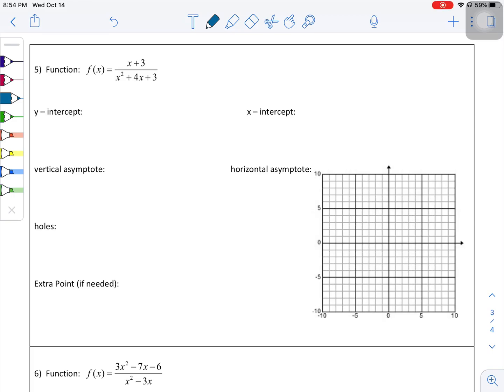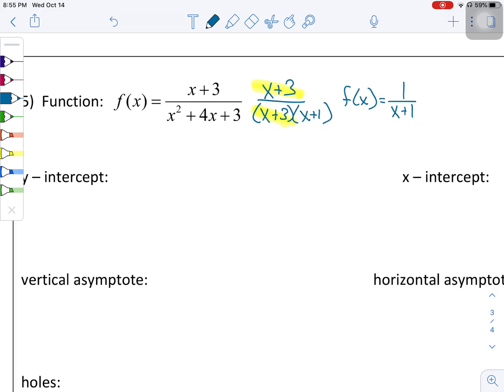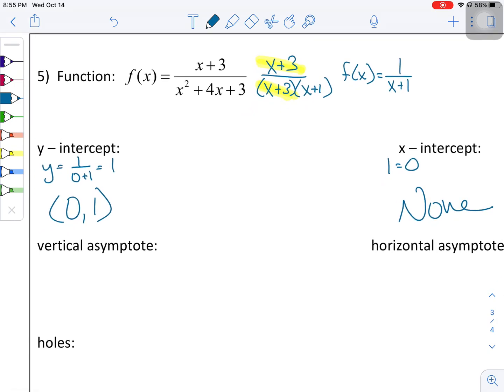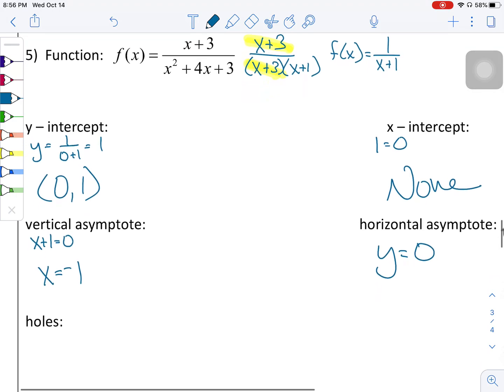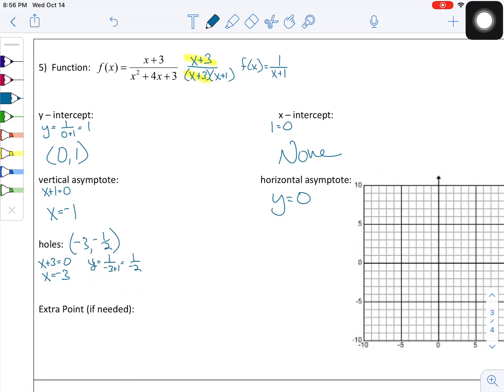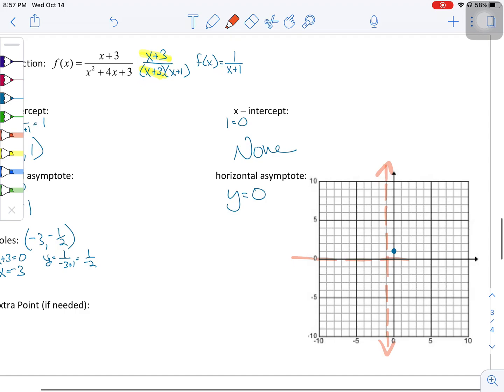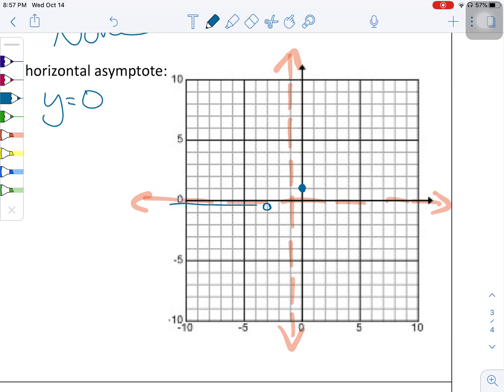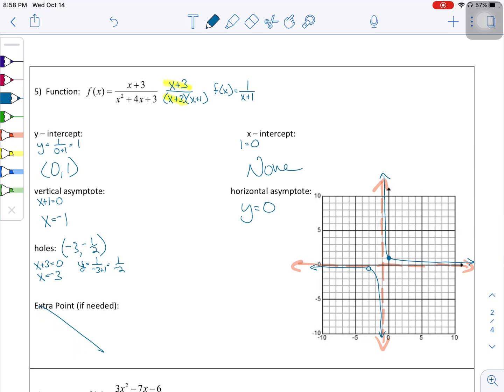Graphing Rational Functions Practice (Problem 5)